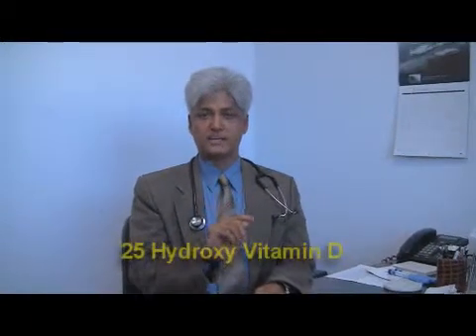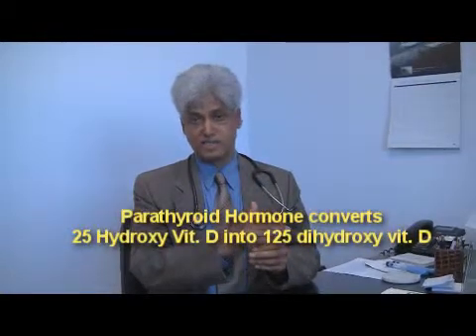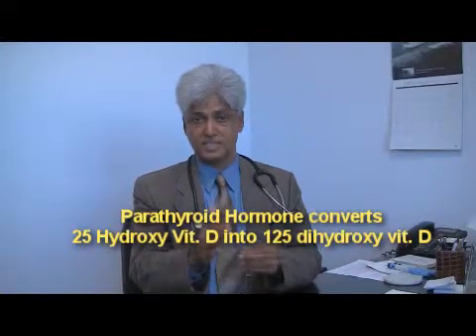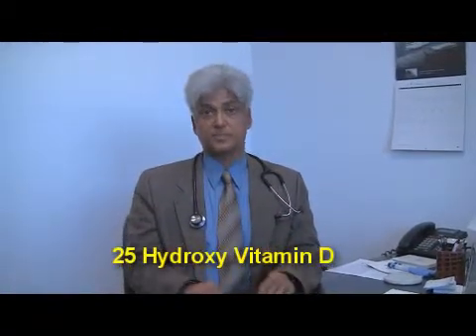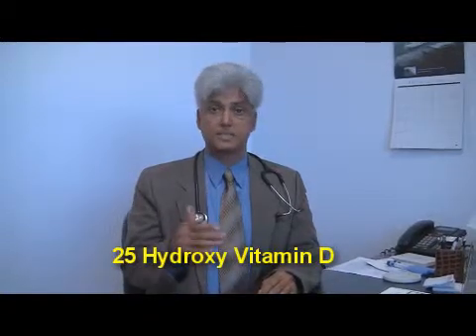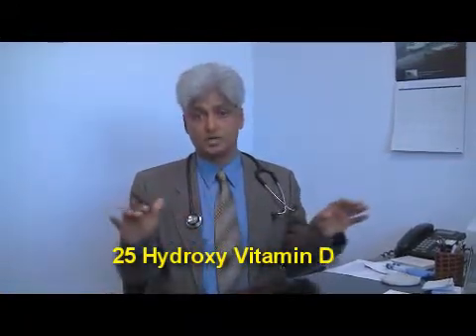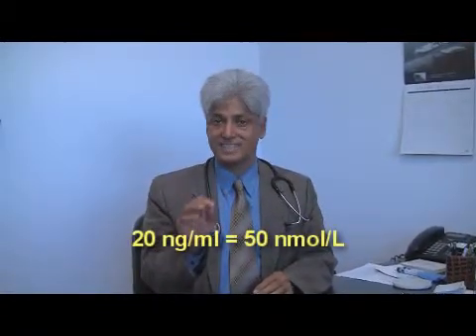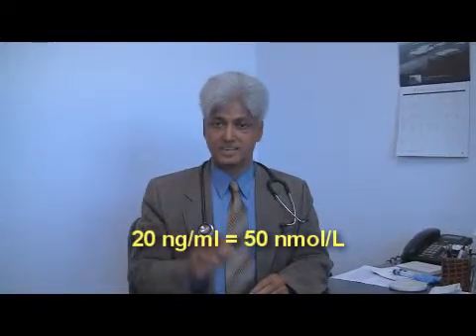Vitamin D Test.wmv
Leading Endocrinologist and author of "Power of Vitamin D," Dr. Zaidi explains what is the "right" VS "wrong" test to diagnose Vitamin D deficiency?. He also cautions on being aware of the "units" used on the test report. How to convert ng/ml to nmol/L. What is the conversion factor?